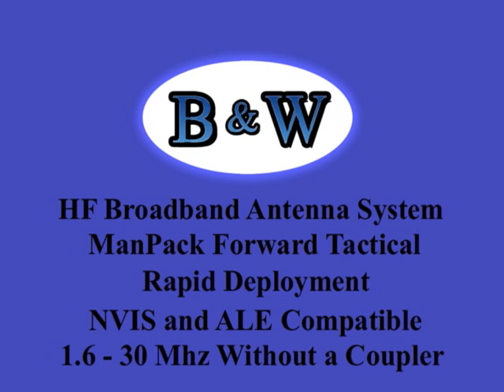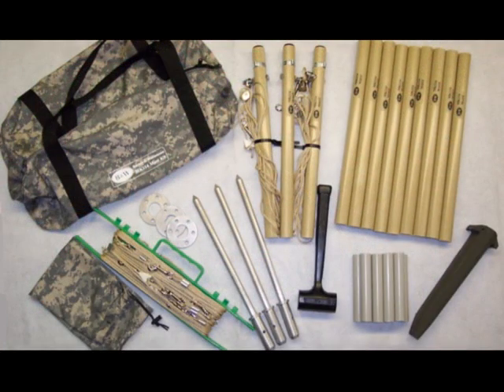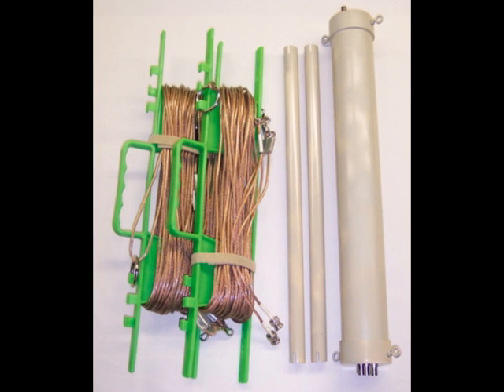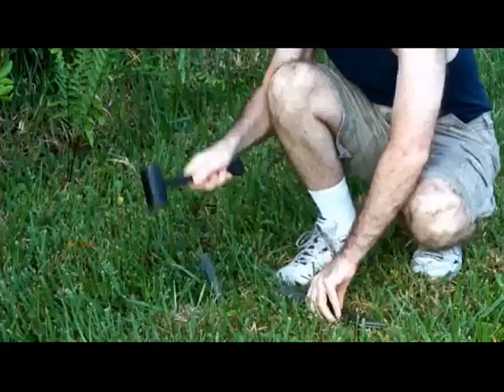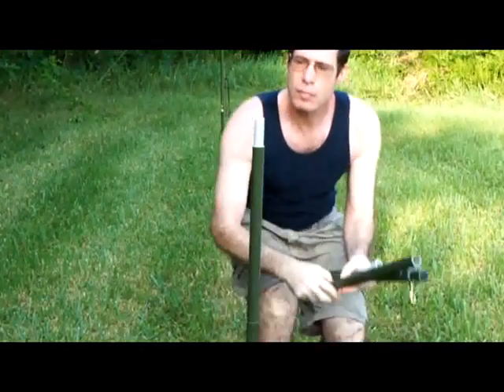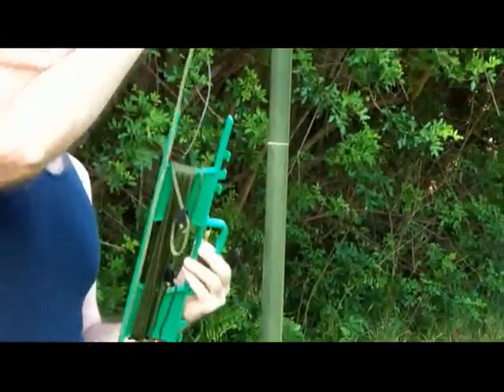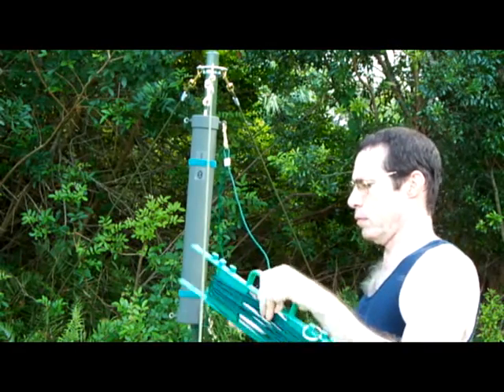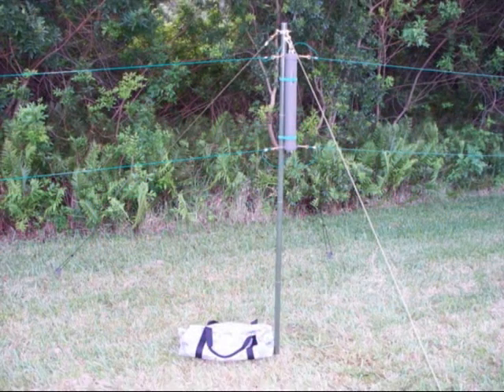Barker & Williamson HF ManPack Antenna Setup for Military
Barker & Williamson demonstrates the rapid deployment of their broadband HF manpack antenna system.  This antenna is designed for military ALE and NVIS with a PRC-150 radio, or other similar manpack radio.  It is true broadband, and does not need a coupler.